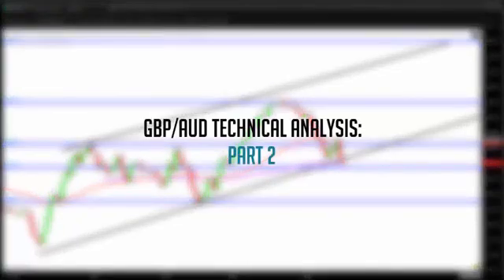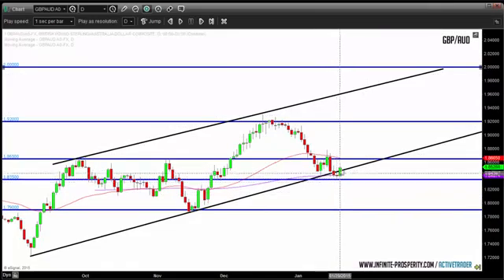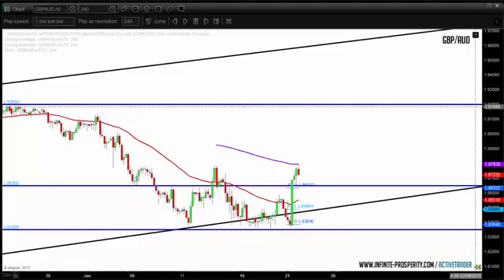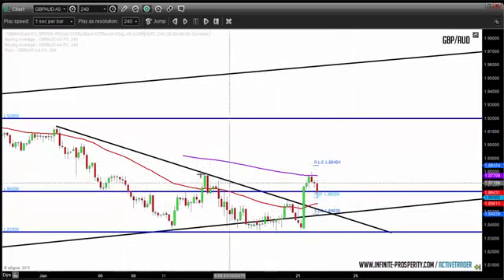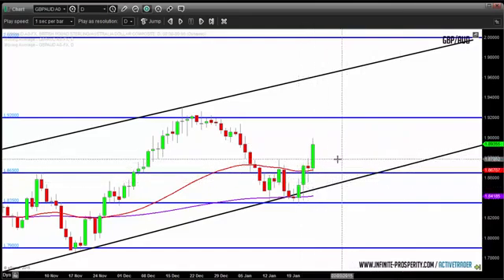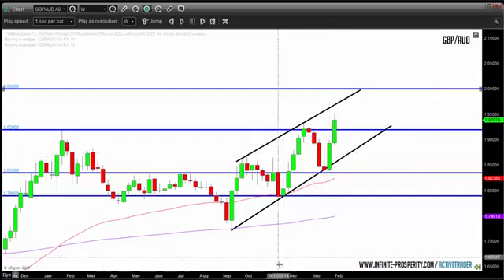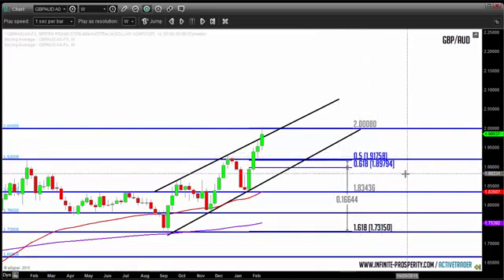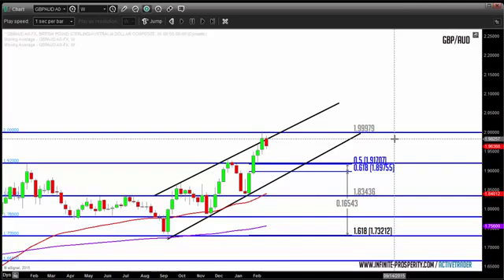Infinite Prosperity Active Trader Advanced Technical Analysis Part 2